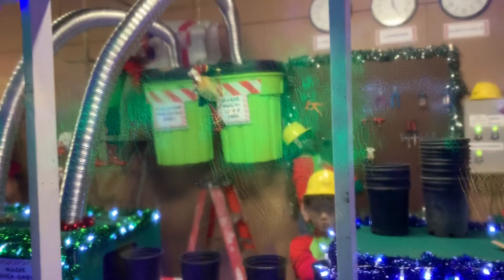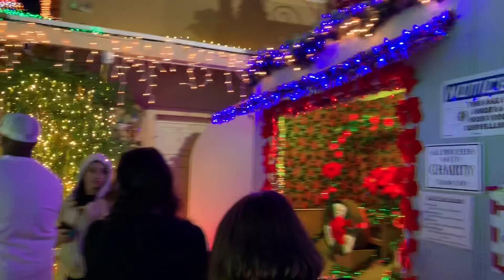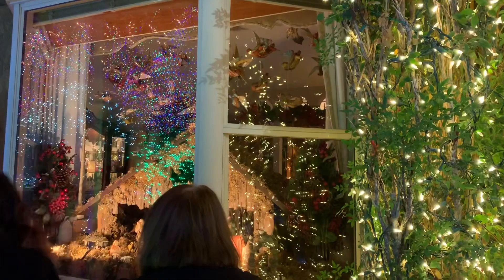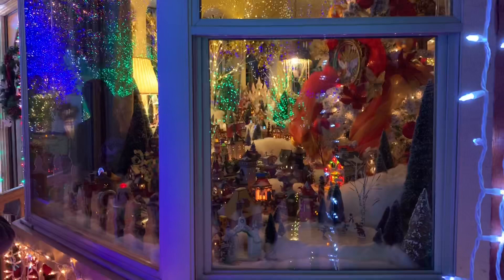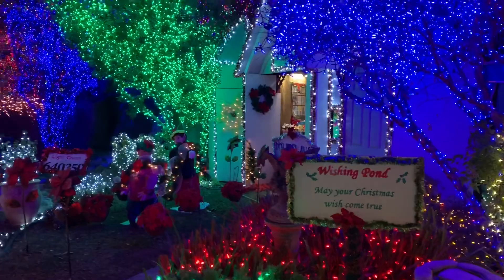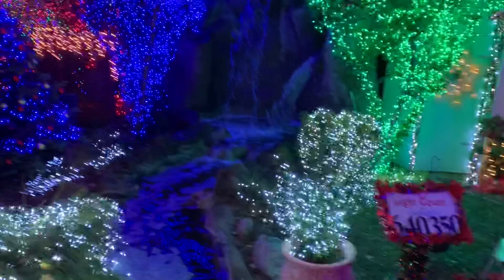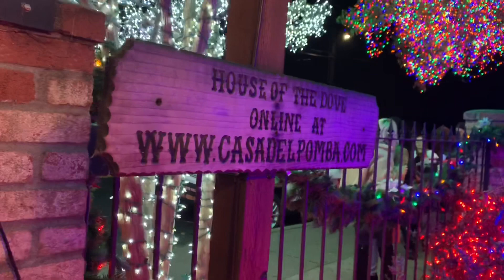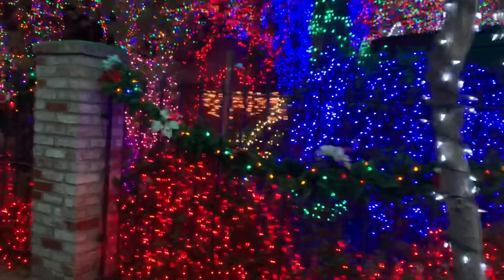Deacon Dave’s Christmas Lights 2019 ⛄️ 🌲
I went to Deacon Dave’s Christmas lights again this year to show the light display this year the light count was 640350 lights . Sit back and watch the light show .